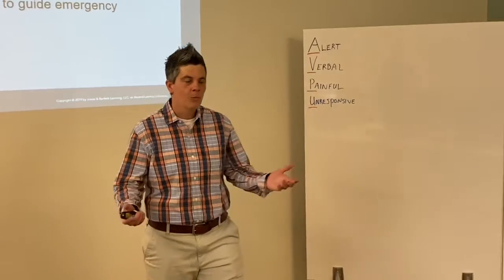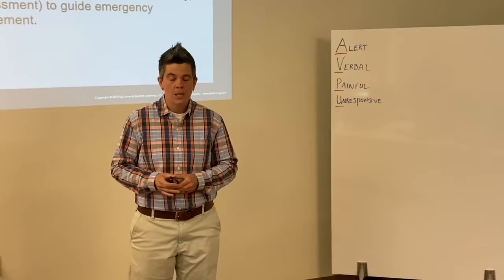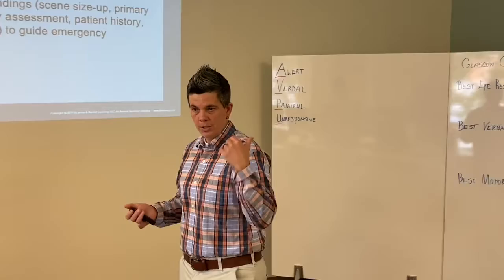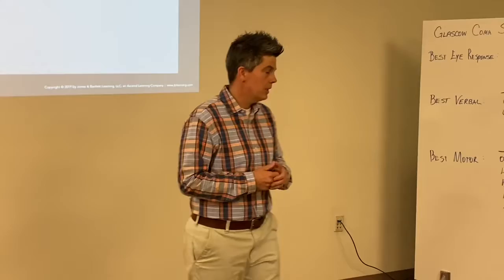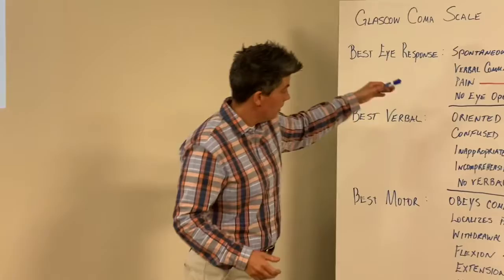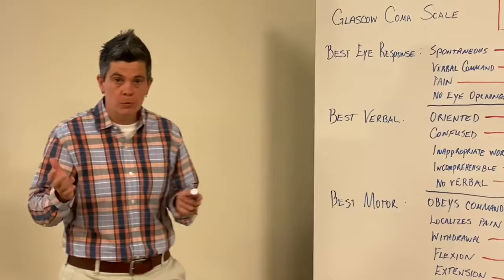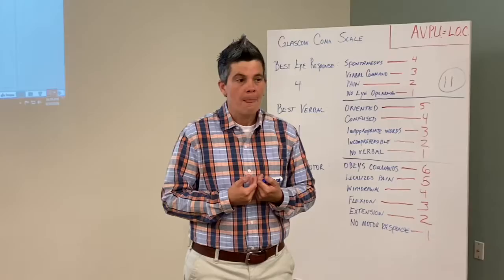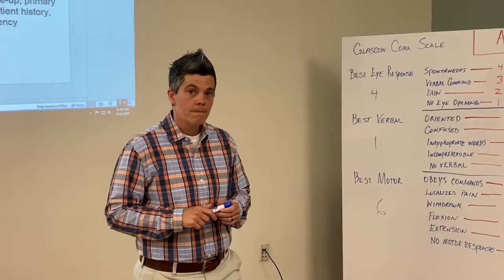FinalCapstoneProject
Scene size up and primary survey